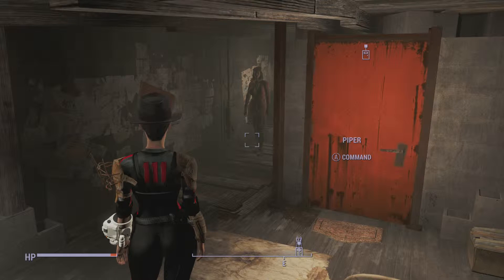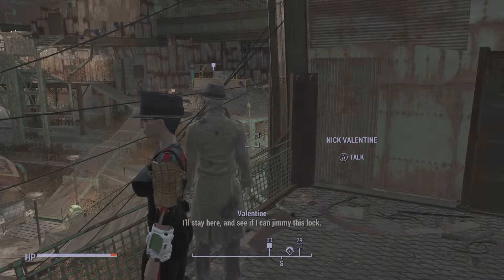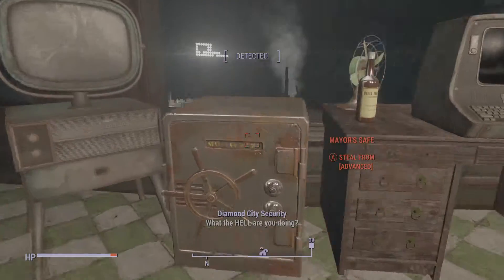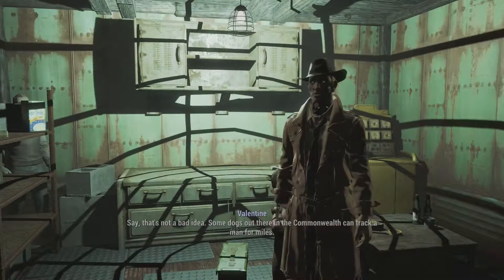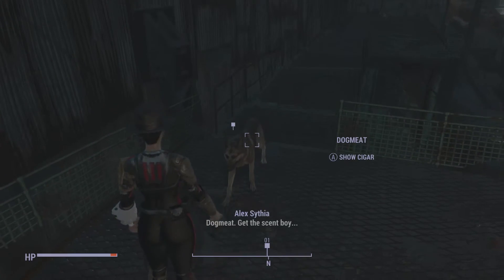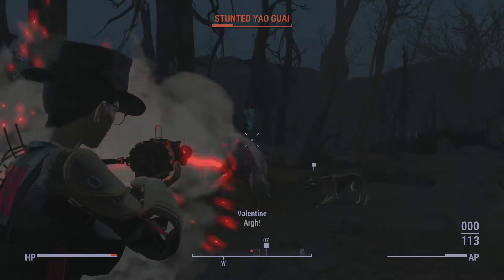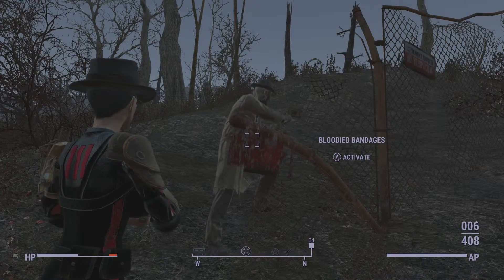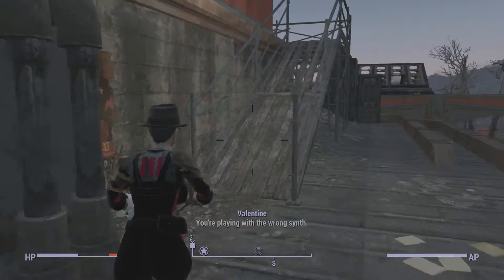Fallout 4 Walkthrough With Commentary Part 7 A Dog And His Nose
Whaddup Players and welcome to part 7 of my Fallout 4 Walkthrough in this episode we travel to diamond city and steal the key to Kellog's house and underneath the desk in his room there was a button that lead us to a secret room we he abviously did. strange man things while searching his apartment we found an old cigar which we got dog meat to track we followed fog meat all the way to fort hagen where Kellog was hiding if you enjoyed this video please let me know by liking commenting or even subscribing and sharing